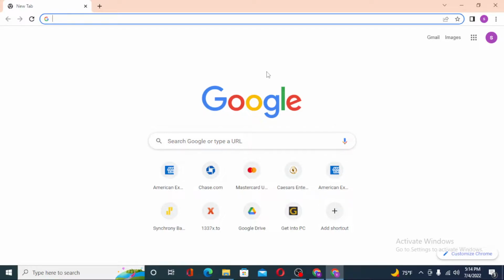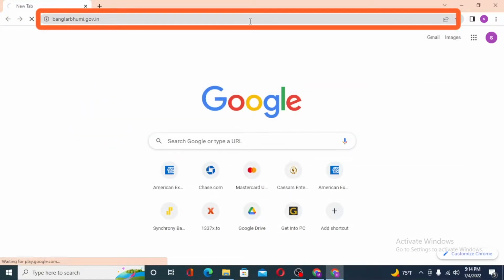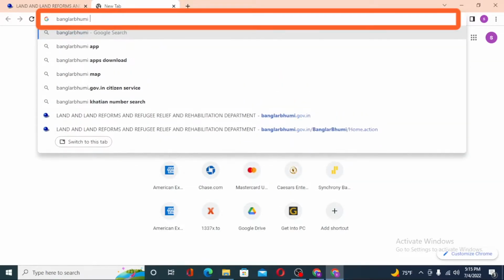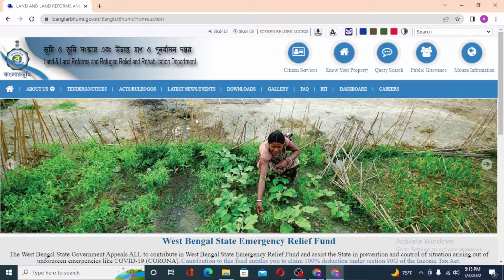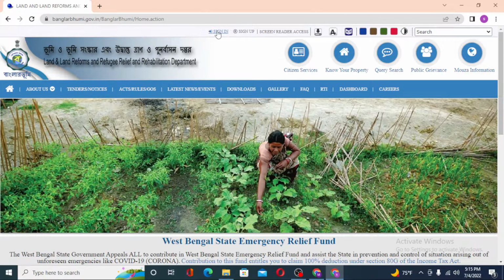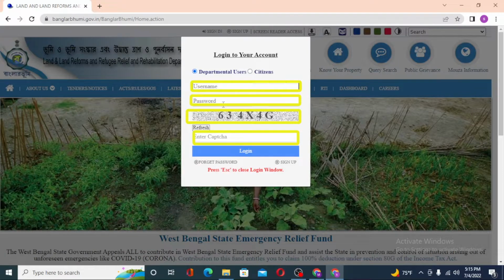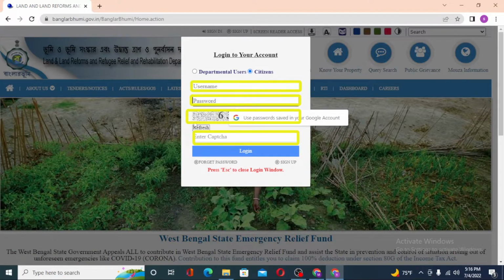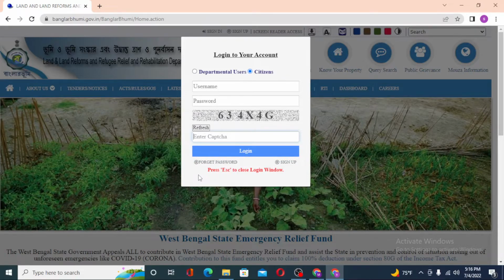login banglarbhumi - banglarbhumi citizen service login | banglarbhumi sign up